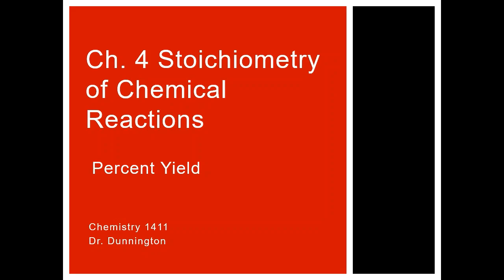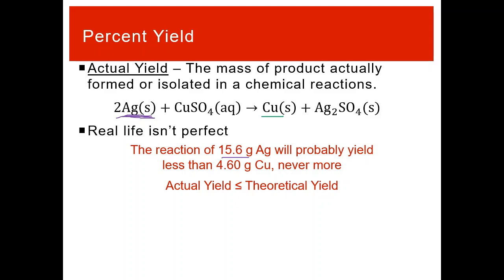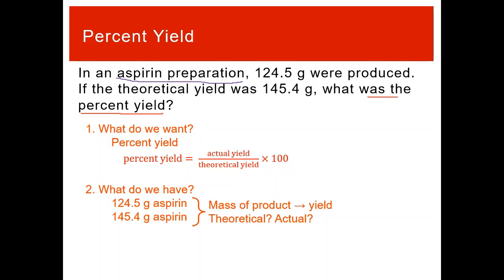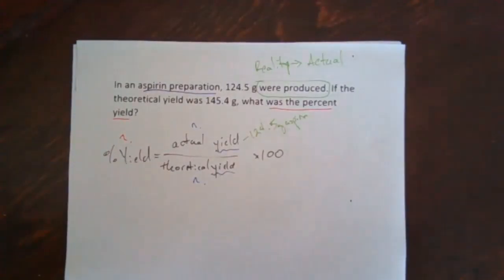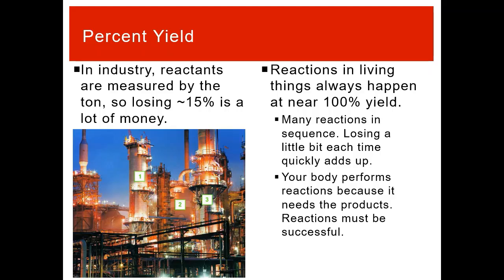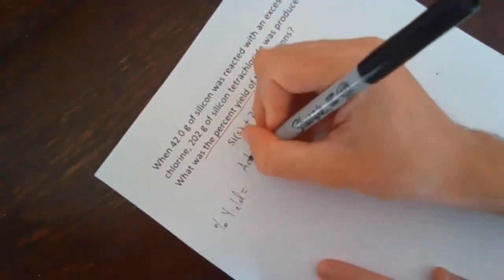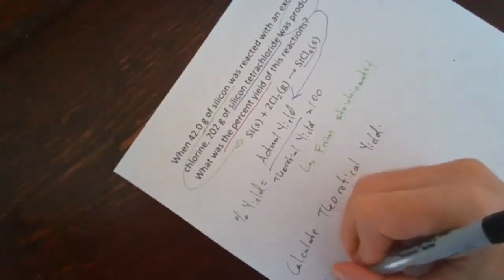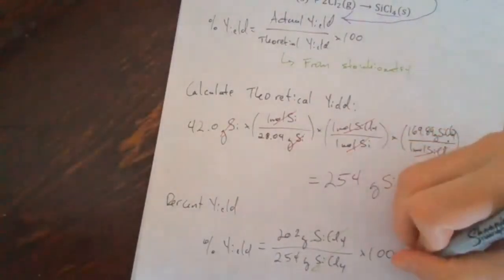CHEM 1411 Lecture 6/15 Part 3: Percent Yield